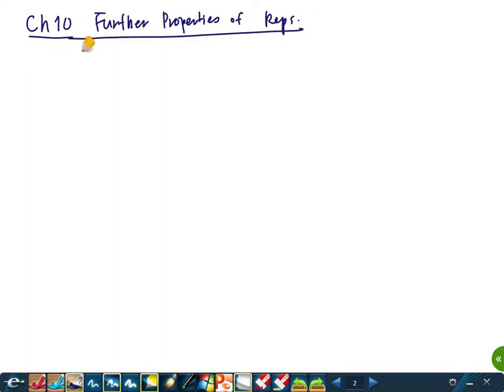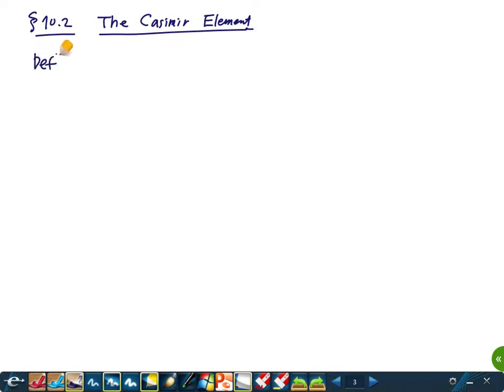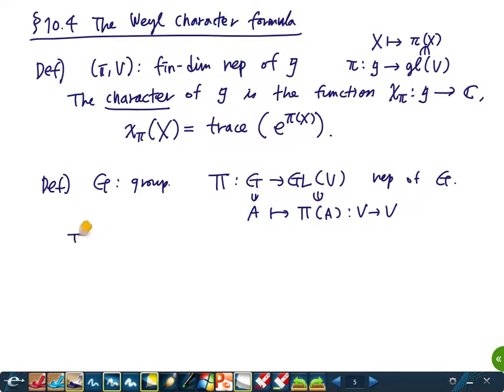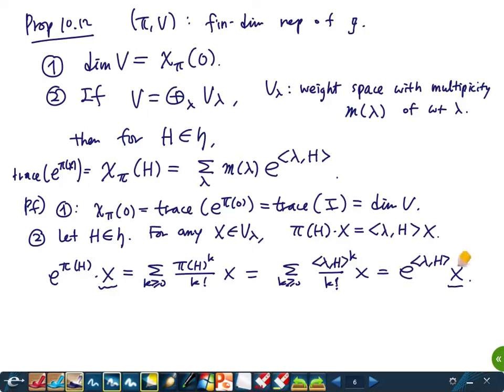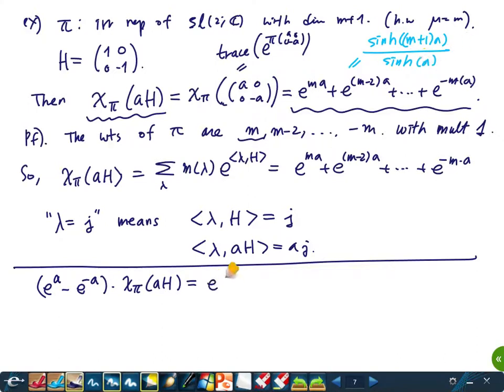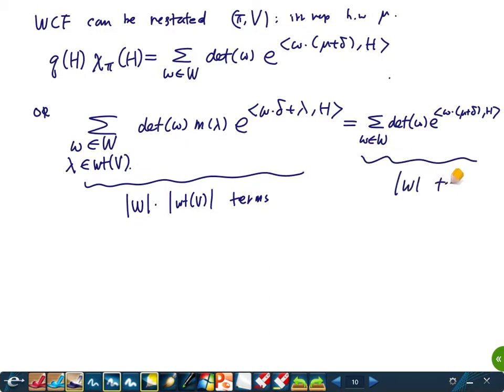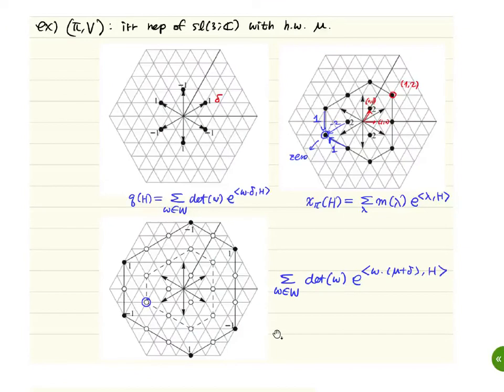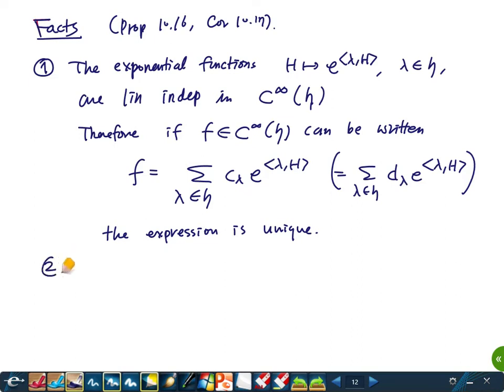[Lie Groups and Lie Algebras] Lecture 23. Weyl character formula